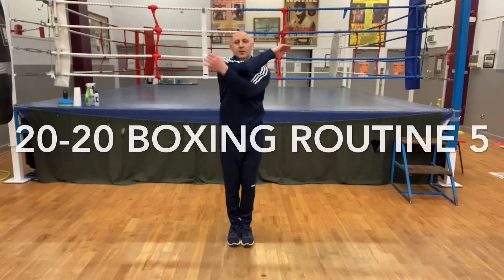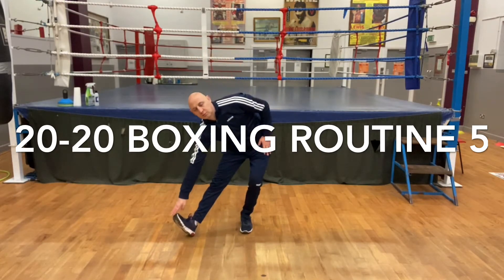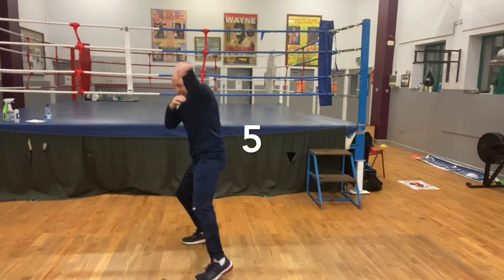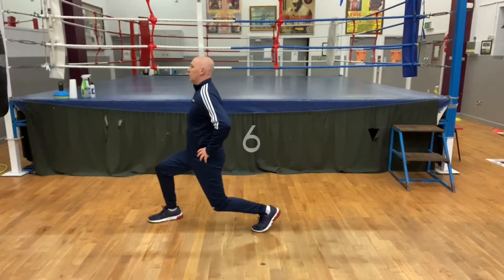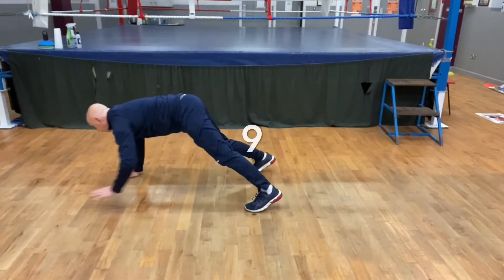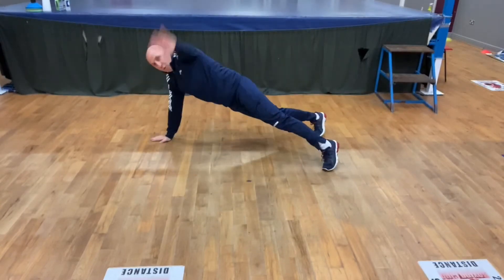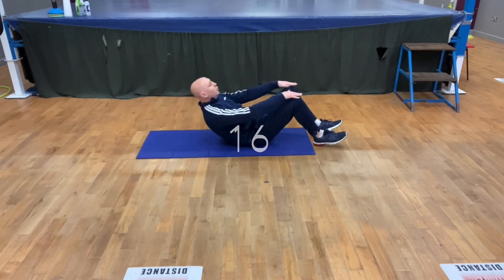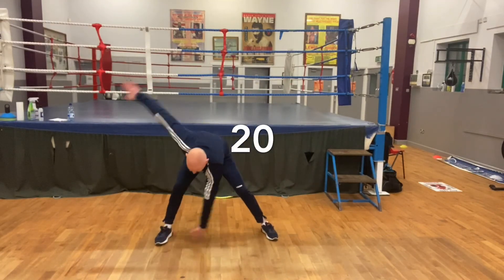Boxing workout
One of Robbies Fitness 20-20 boxing workouts